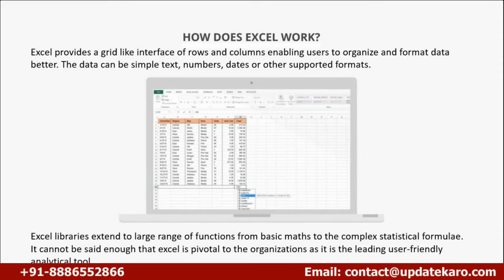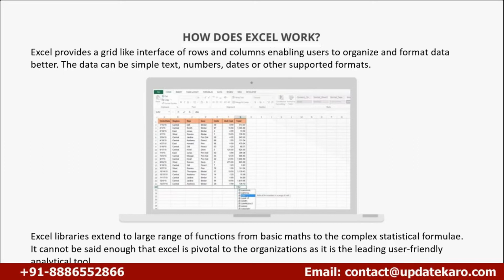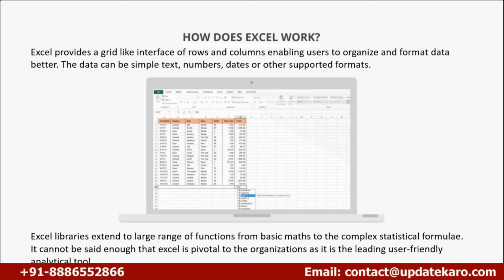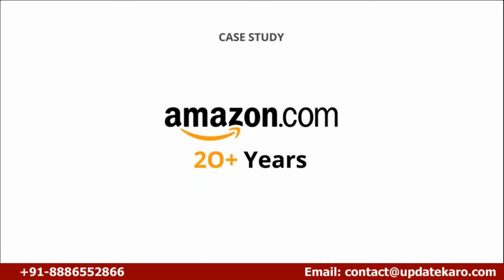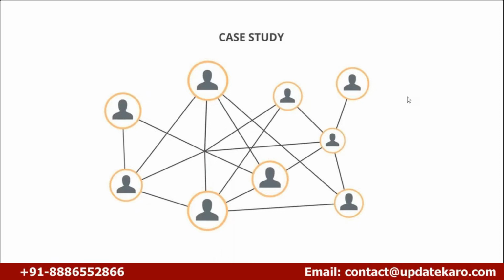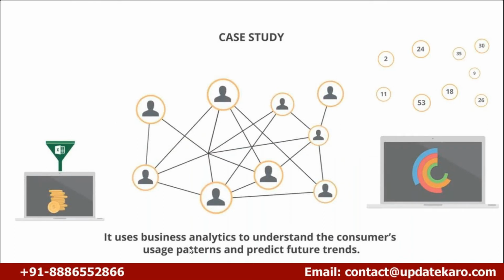Business Analytics Video 3 For Beginners +91 8886552866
Business analytics business analytics training business analytics tutorials business analytics training syllabus business analytics with excel business analytics training youtube video

How you can effectively leverage microsoft excel for data analytics
Why analytics is demand among organizations
How analytics is important business days

Need business analytics
Business must understand the changing marketing and trends in social media   to stay ahead of competition

What can help business maintain their  competitive edges

past business performance customer data competitor landscape data

Business Analytics online training Business Analytics online course business analytics videos for beginners

Excel as business analytics tool
 Today excel  comes with N memory technology that make it easily compatible with millions of bite data enabling companies performer the necessary analysis without being dependent of specilized salutation .